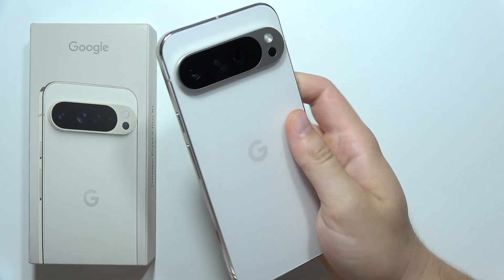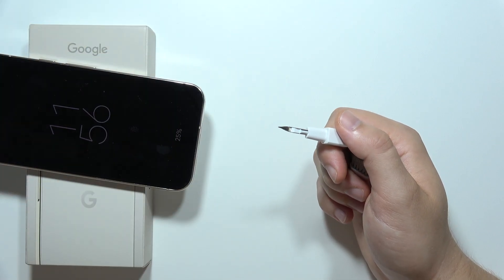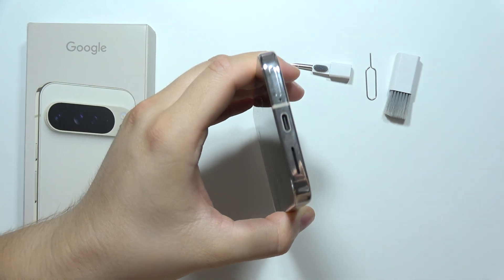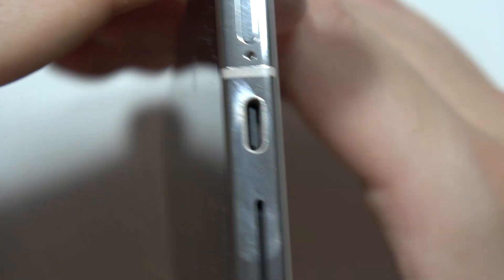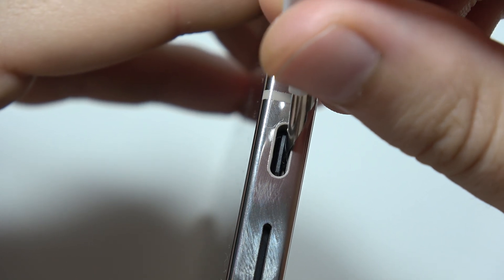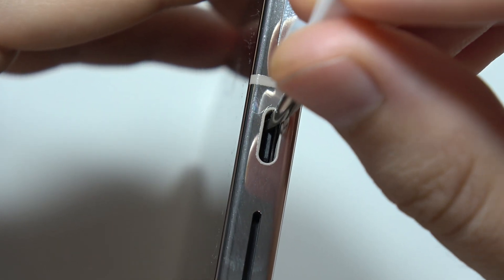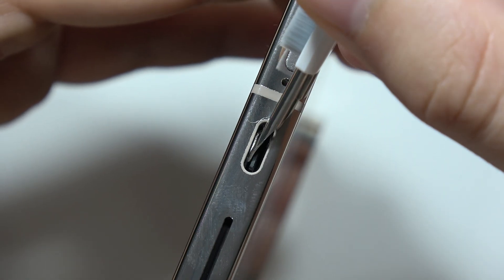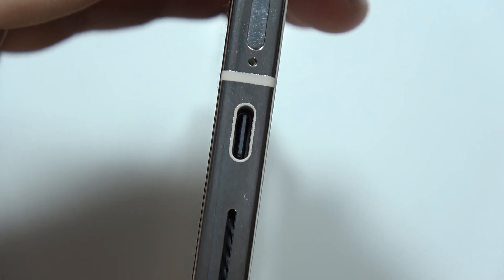Pixel 9 Pro XL: How to Clean USB Port with Household Items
Learn how to clean the USB port on your Pixel 9 Pro XL using common household items with this handy guide. This video will show you how to safely remove dust and debris from your Google Pixel 9 Pro XL's USB port, ensuring a better connection and charging experience. Discover practical tips and precautions for maintaining your device's port. Perfect for anyone looking to keep their Pixel 9 Pro XL's USB port clean and functioning smoothly.